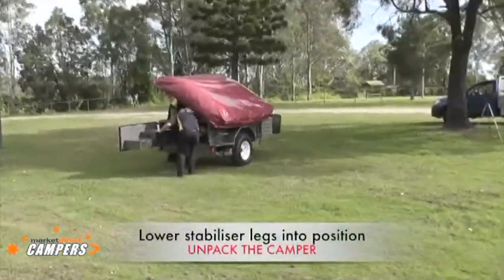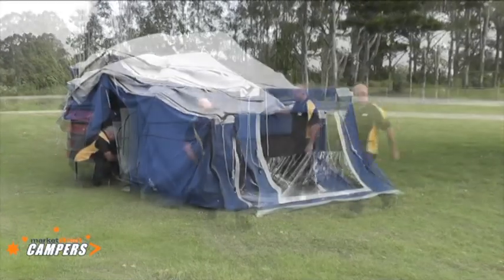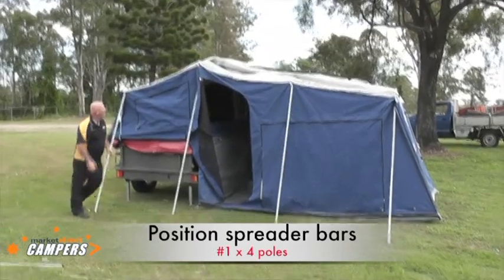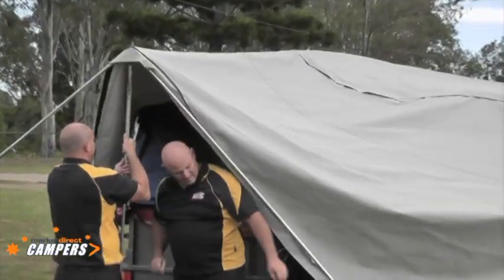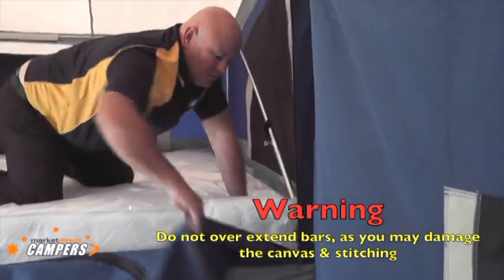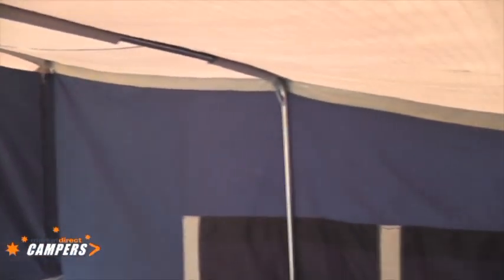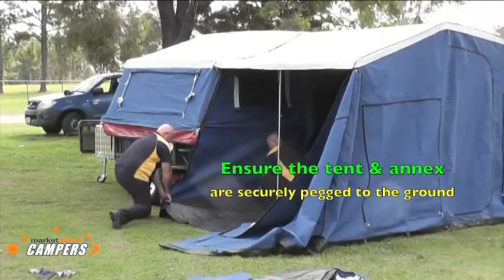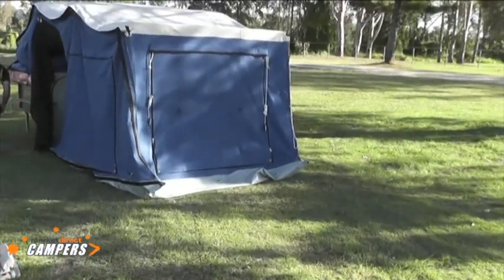How to: Setup MDC04 Camper Trailer